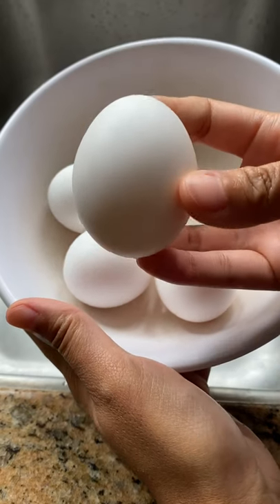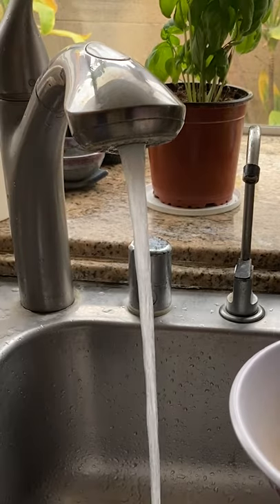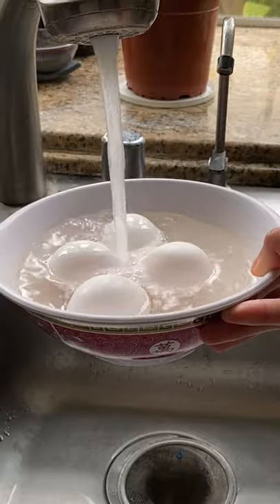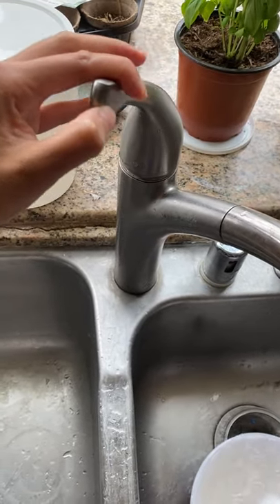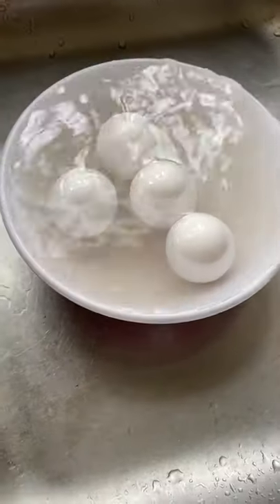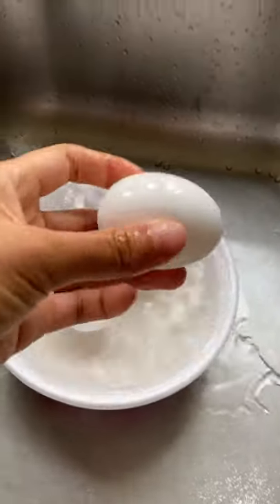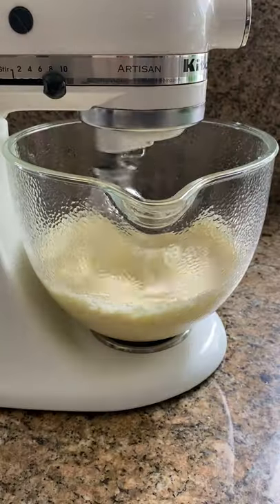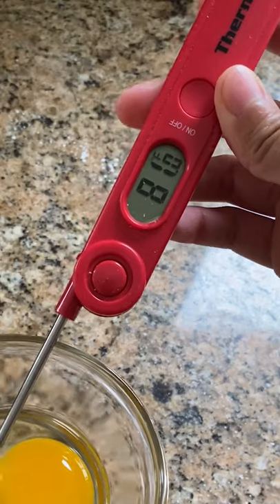How to bring your eggs to room temperature in 1 minute